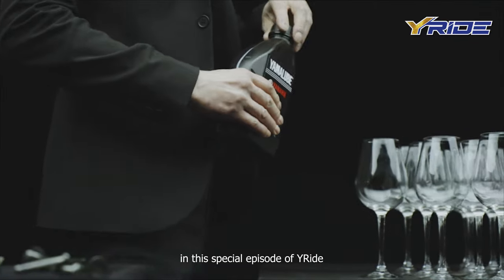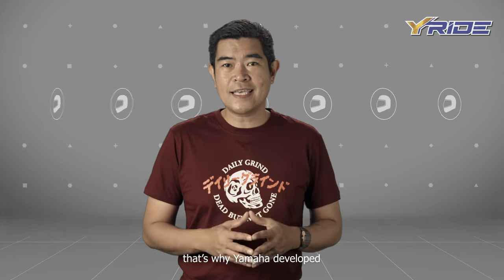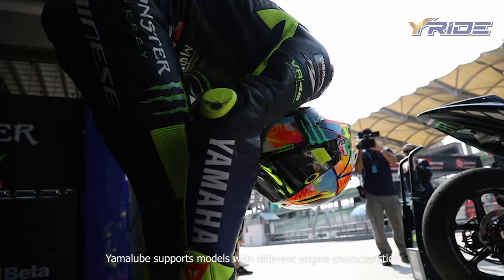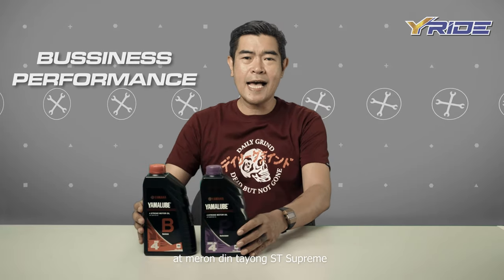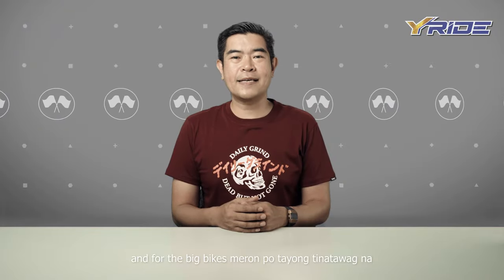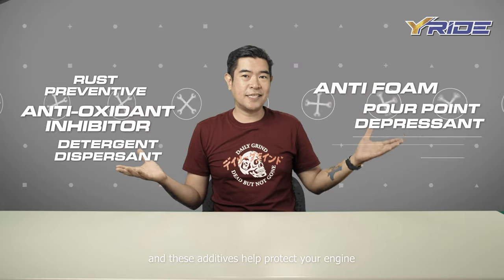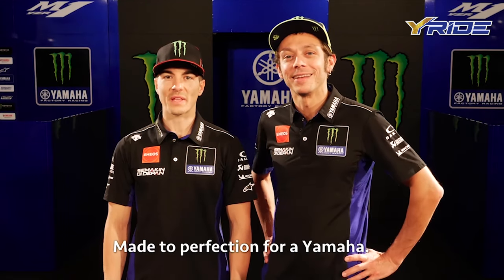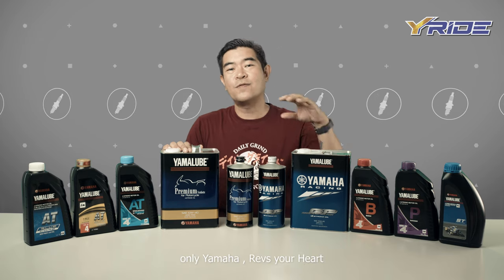YRide Episode: Yamalube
In this Episode of YRIDE, Zach checks out the Yamalube and why it's the best for your Yamaha Motorcycle!